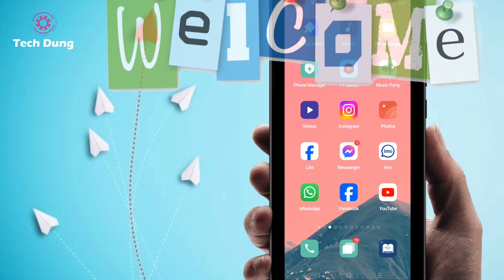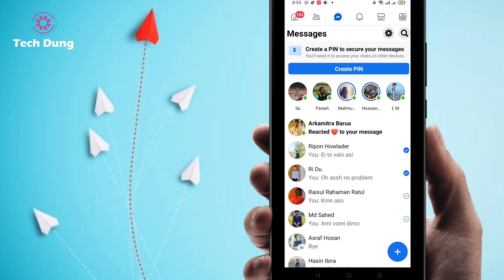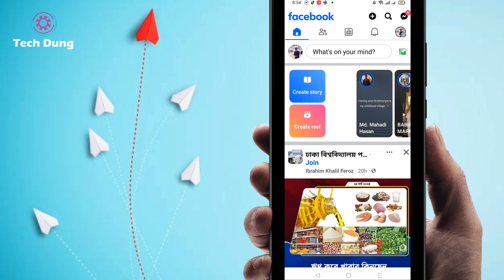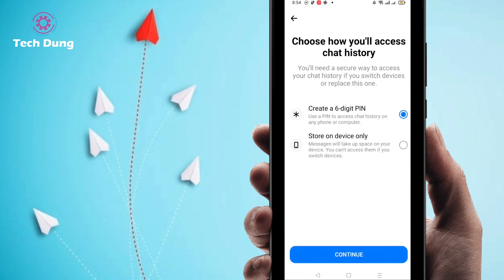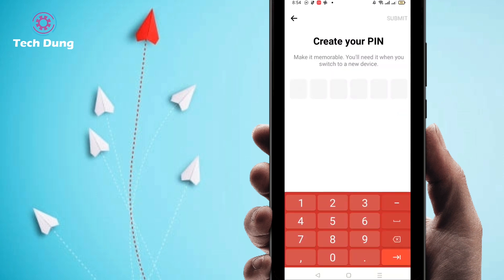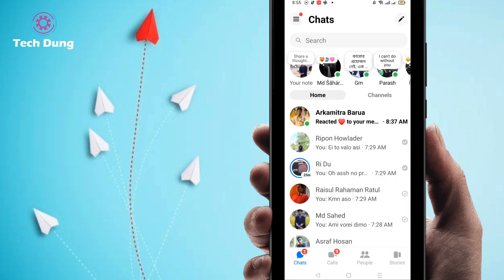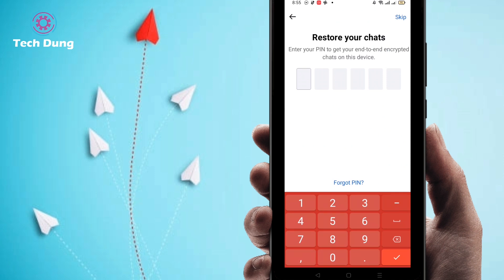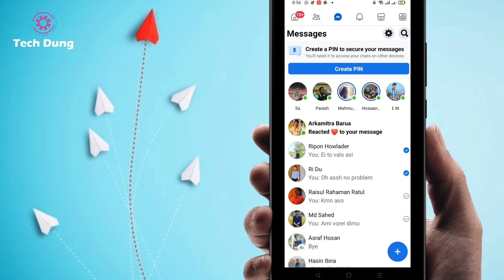How to Lock Facebook Messenger for not Using on other Device 2024| Create Pin on Facebook Messenger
How to lock Facebook messenger for not Using on other Devices || How to Create Pin on Facebook Messenger 2024 is a tutorial video. You can lock your fakebook messenger from other devices.